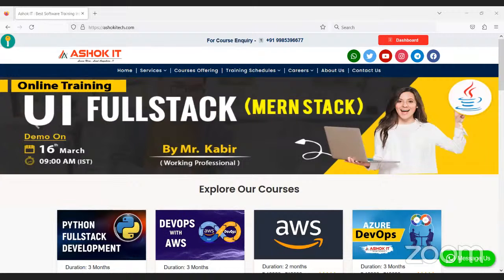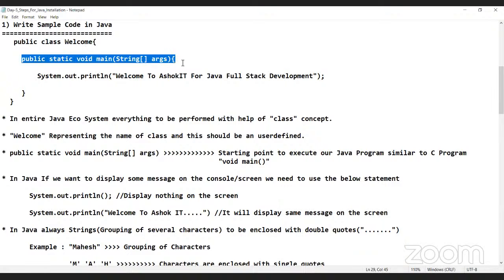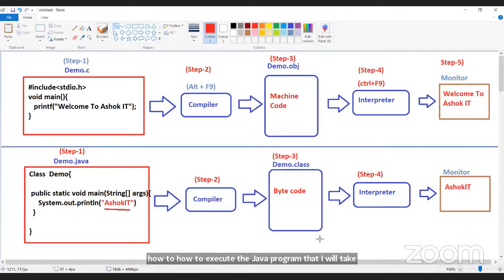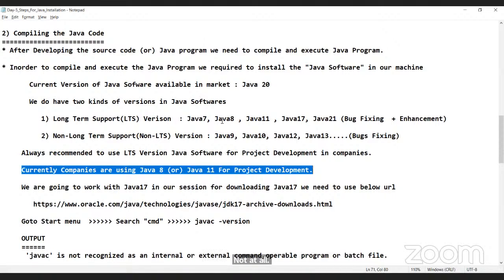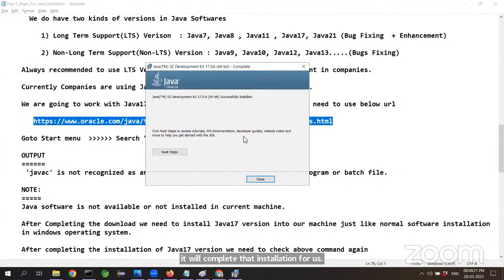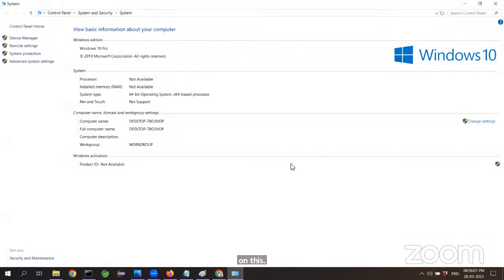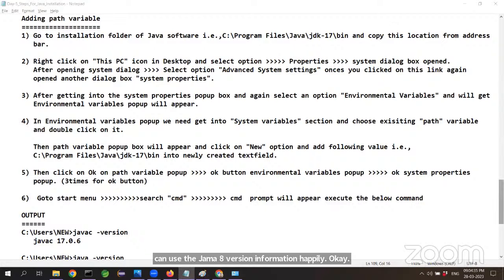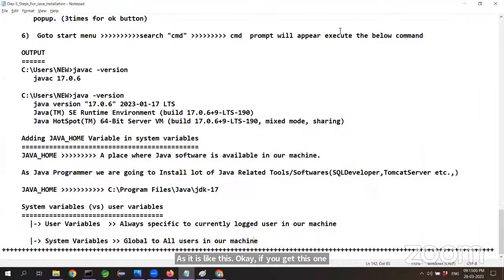Java Fullstack Development | Session-5 | Ashok IT.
🎈 Live Coding
  🎈 Real-time Environment
  🎈 Class Notes